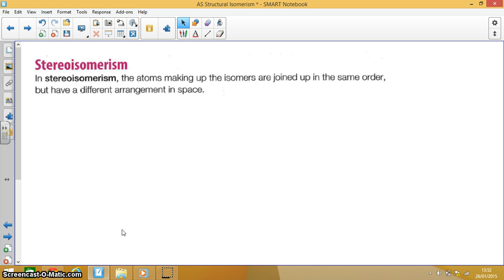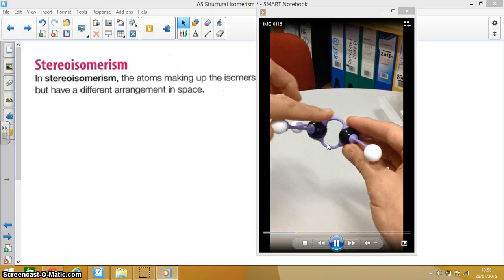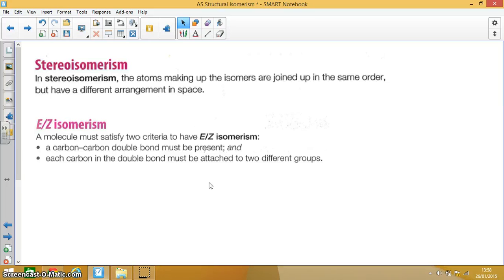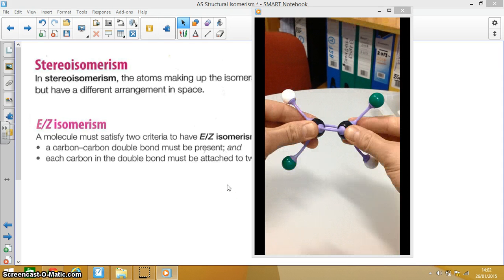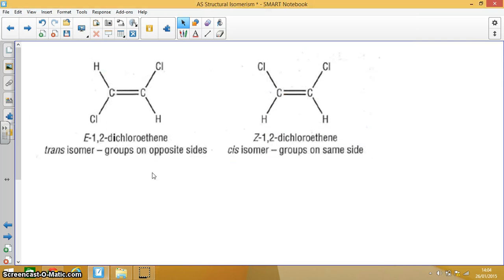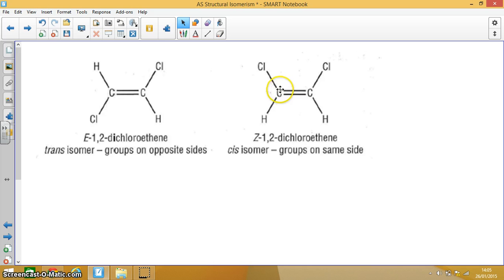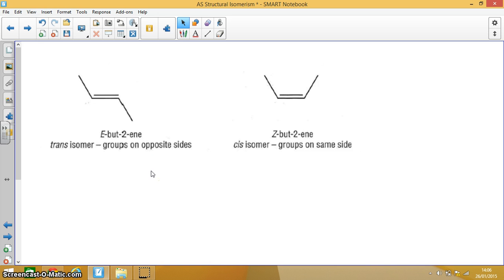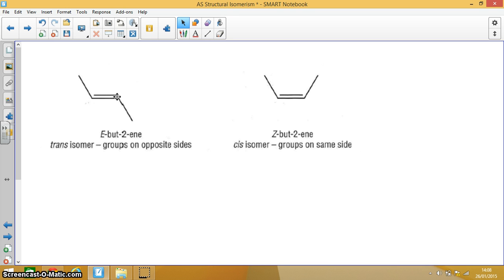How to - EZ Isomers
This how to video supports the understanding of A level chemistry by S . Smith